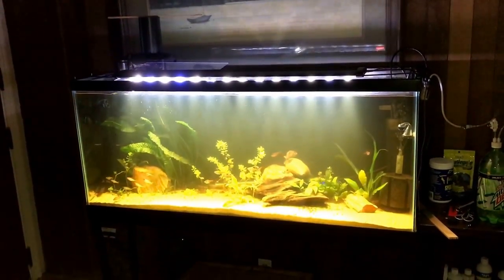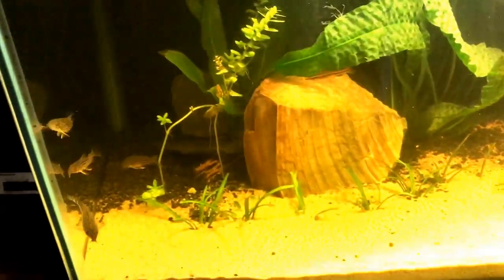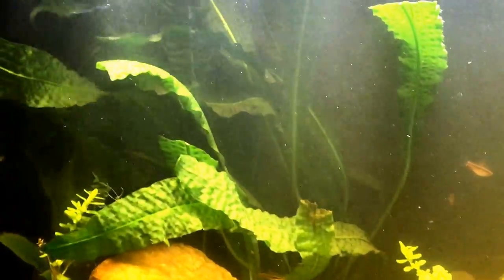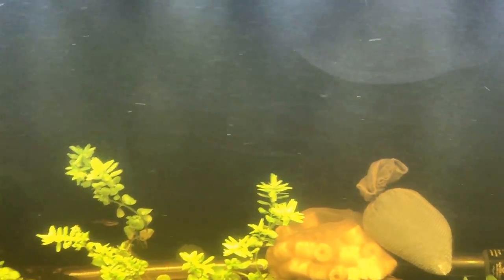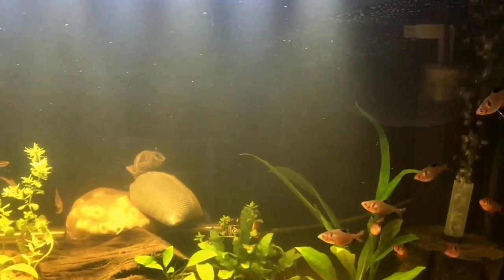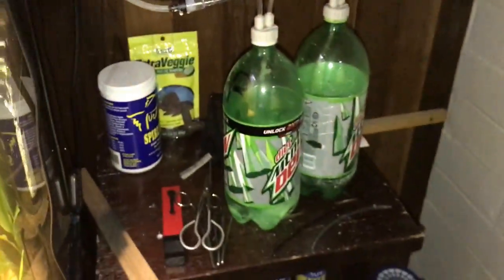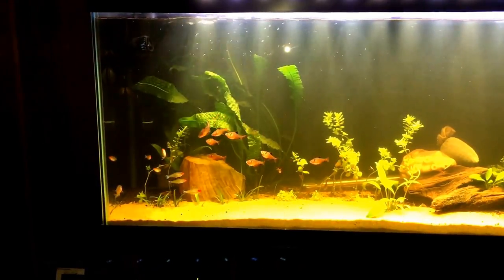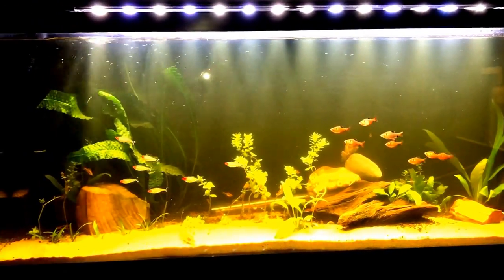Planted Aquarium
Rummy Head, Tetra, Serpae Tetra, Cherry Barb, Jeweled Corydoras, Corydoras, Cory Cats, Anubia, Rotalla, Marineland, Fluval, Aqueon, Lexan.